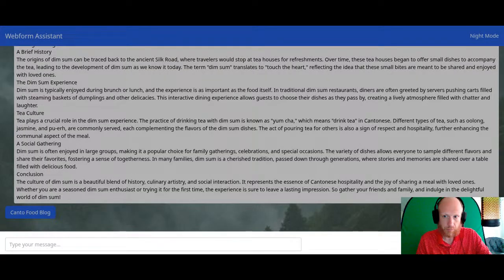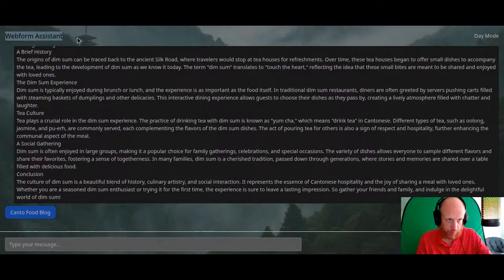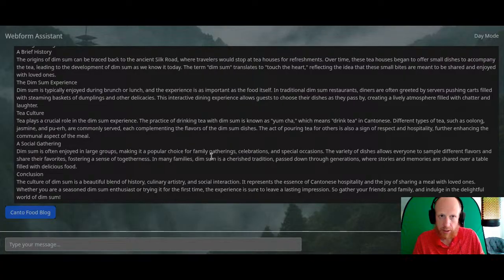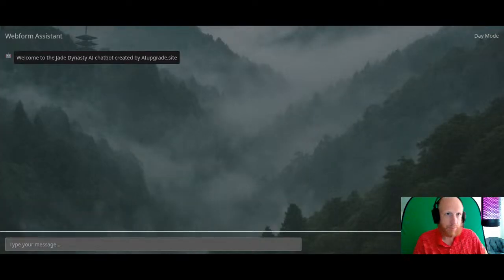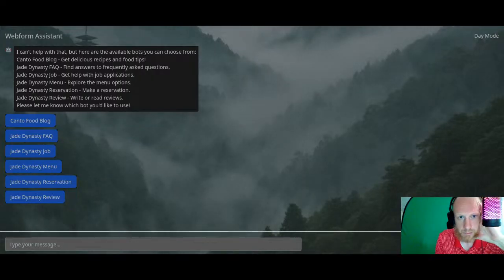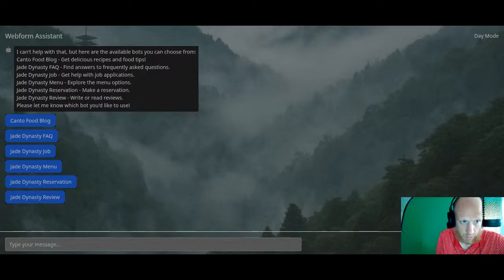debugging chatbots 3